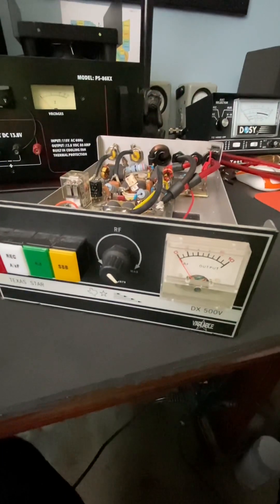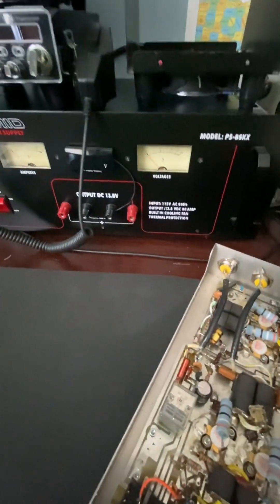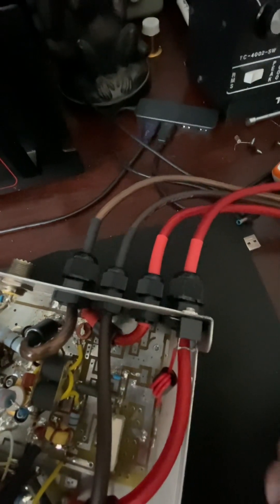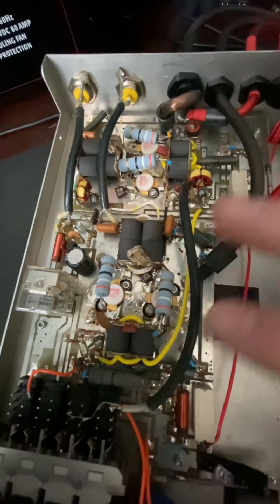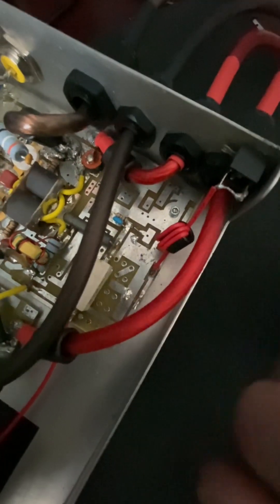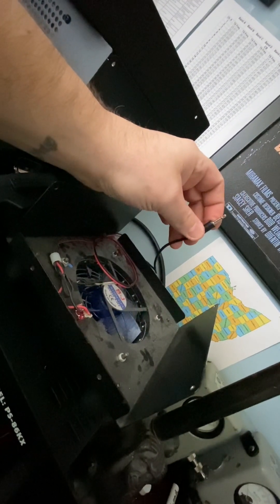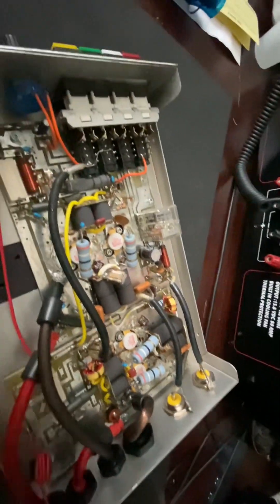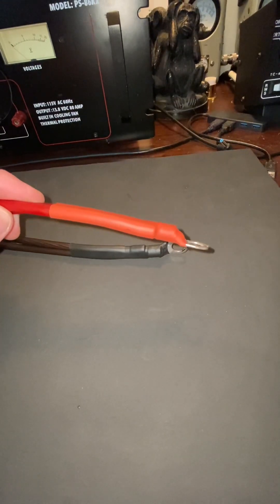Texas Star DX 500v Power Wire Upgrade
Texas Star DX 500v Dual Power Wire Upgrade

Went from 575 watts to 700 peak watts on the dummy load.

400 Built